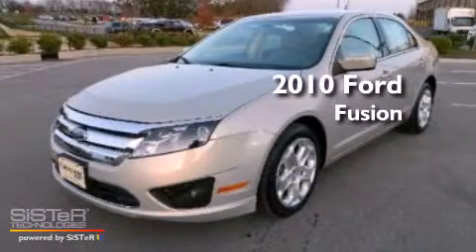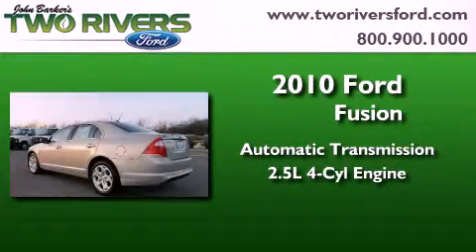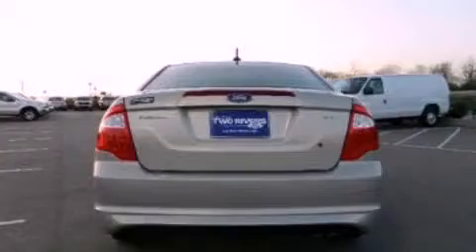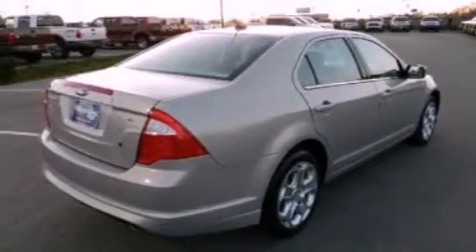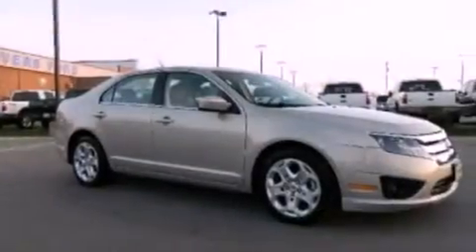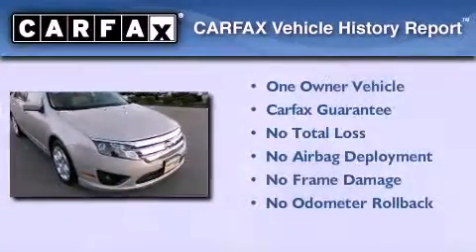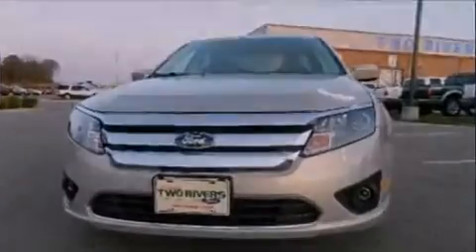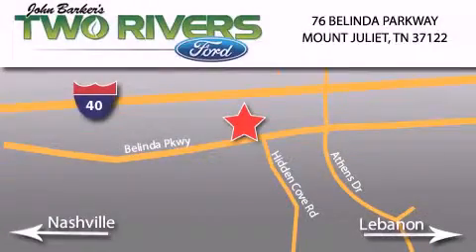2010 Ford Fusion Mount Juliet TN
Year : 2010
 Make : Ford
 Model : Fusion
 Engine : 2.5L I4 16V MPFI DOHC
 Trans . : Automatic
 Exterior : Smokestone Metallic
 Miles : 25,645
 Interior : Medium Light Stone
 Stock : 20384-1